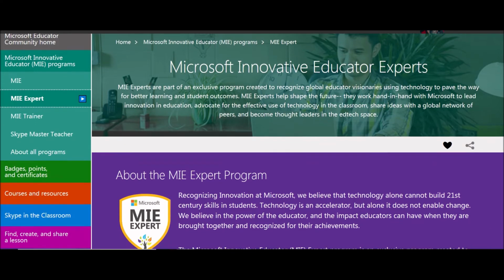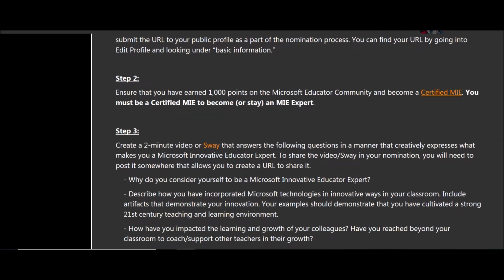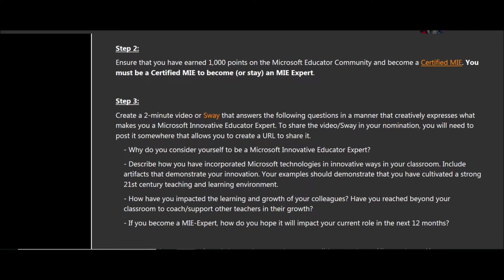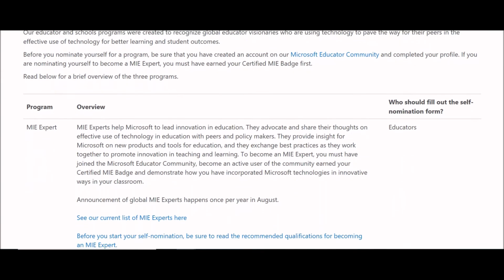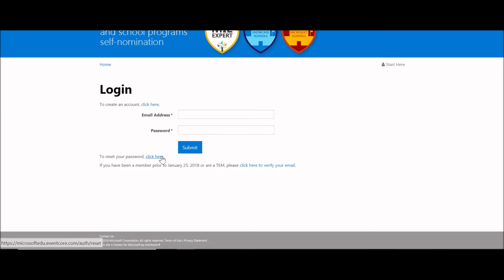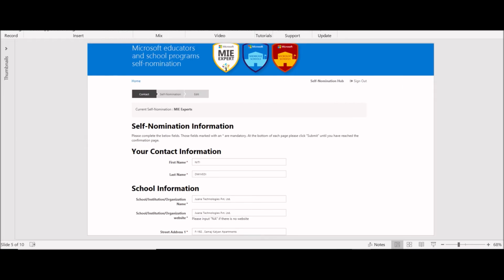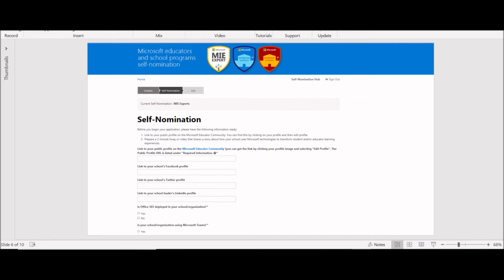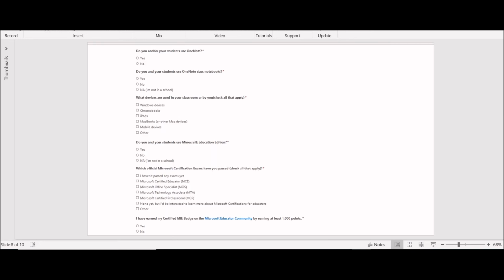Nominate yourself for MIE Expert 2018-2019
Video Tutorial : Nominate yourself for MIE Expert 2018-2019